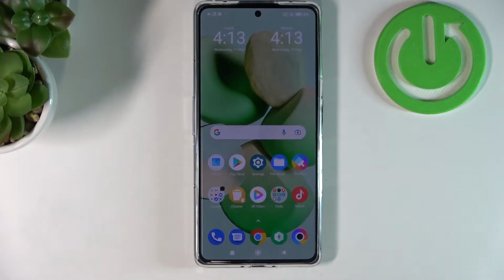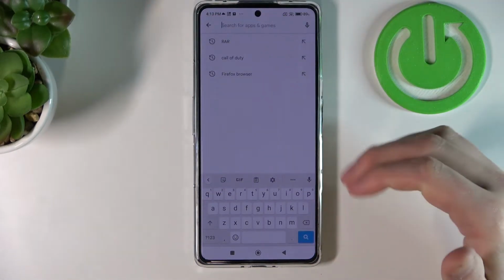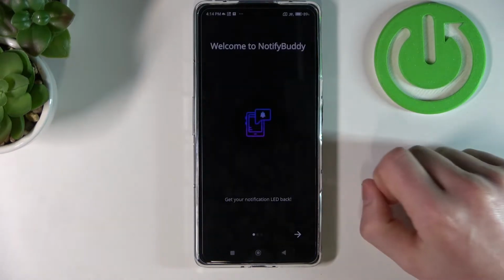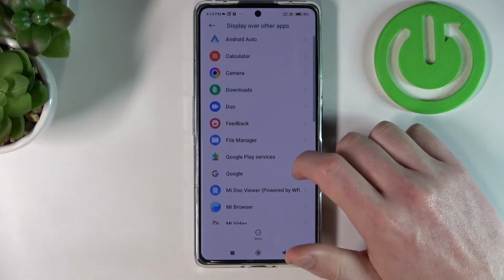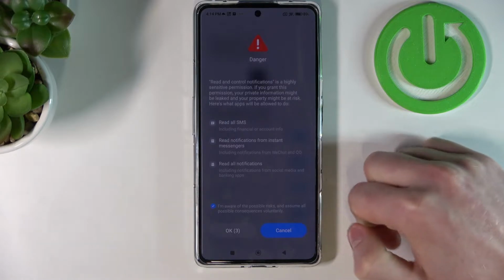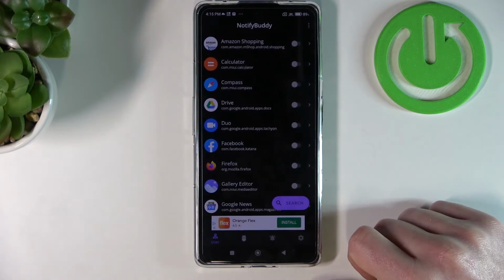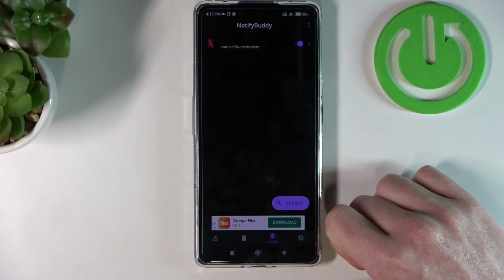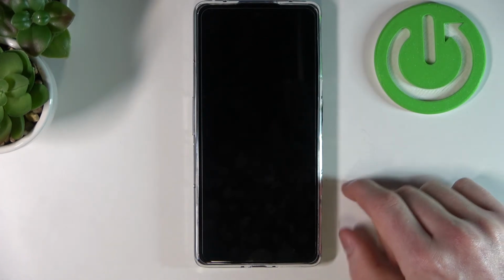How to Set Up Custom LED Notifications on the XIAOMI Poco F4 GT - NotifyBuddy App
In this video guide, we are going to demonstrate how you can use a free app called NotifyBuddy in order to set up and activate the custom LED light notifications on the XIAOMI Poco F4 GT smartphone. Thereby, if you would like to learn how to enable LED lamp notifications on the XIAOMI Poco F4 GT mobile device, we are gladly encouraging you to view this video.

How to enable LED notifications on the XIAOMI Poco F4 GT? How to turn on the LED lights notifications on the XIAOMI Poco F4 GT? How to activate the custom LED notifications on the XIAOMI Poco F4 GT? How to use the NotifyBuddy application on the XIAOMI Poco F4 GT?